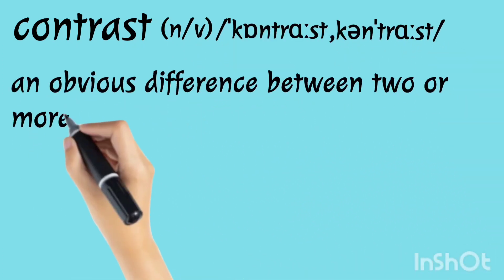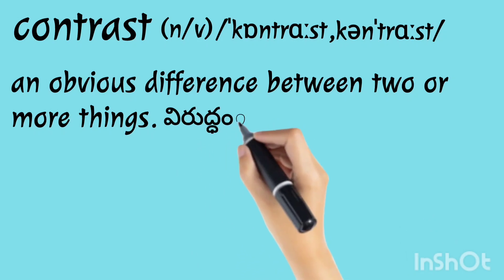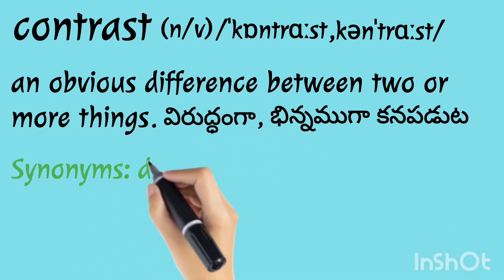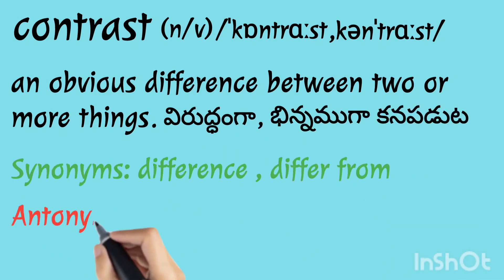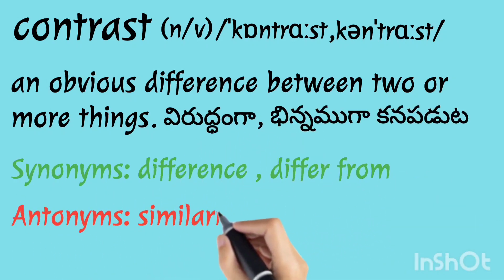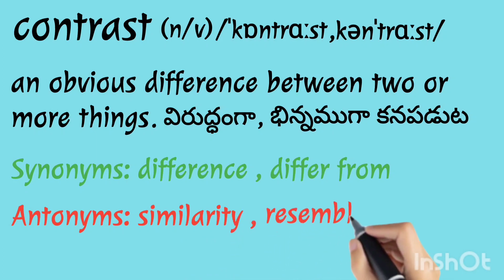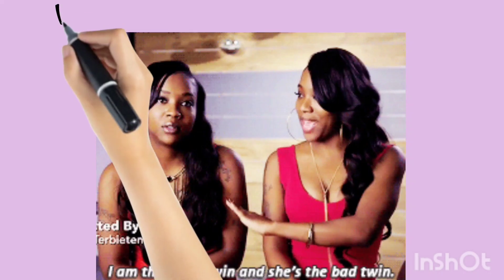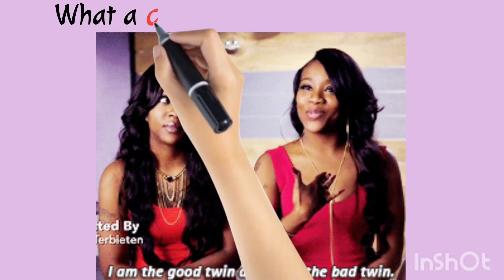Learn a Word a Day || contrast